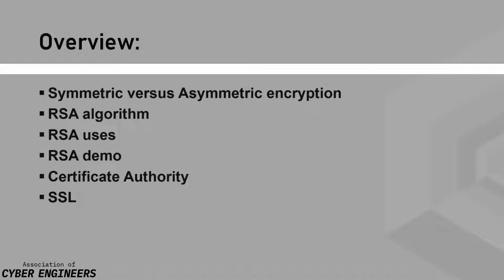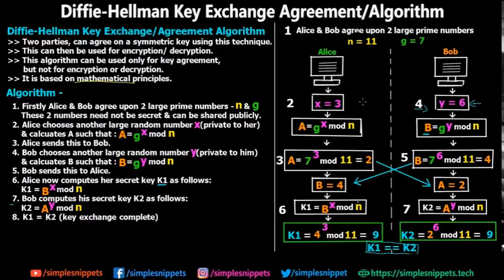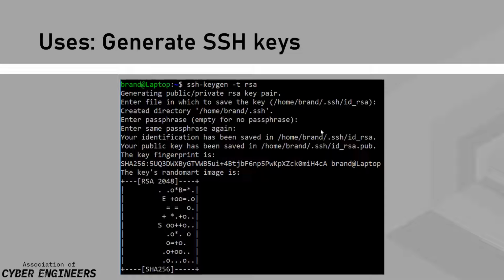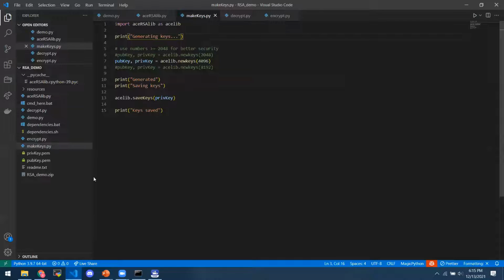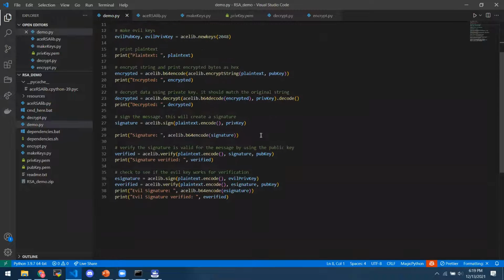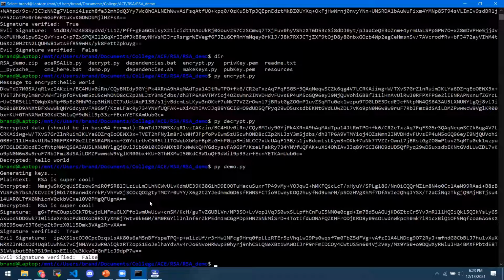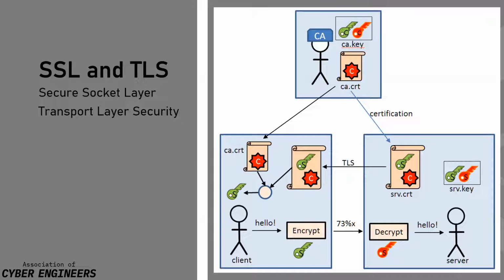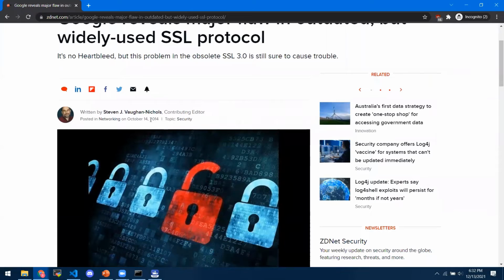ACE Meeting 12/13 | RSA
ACE meeting for December 13, 2021